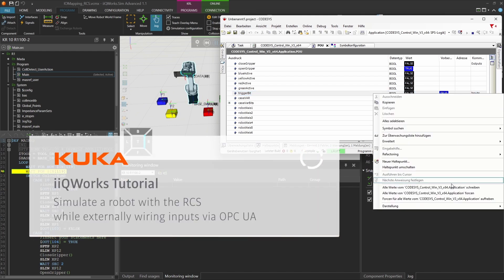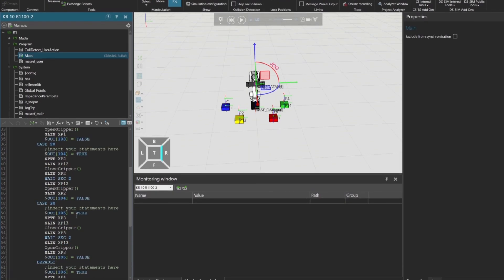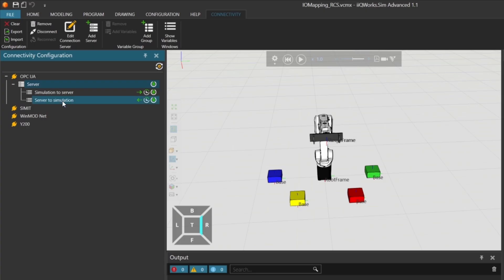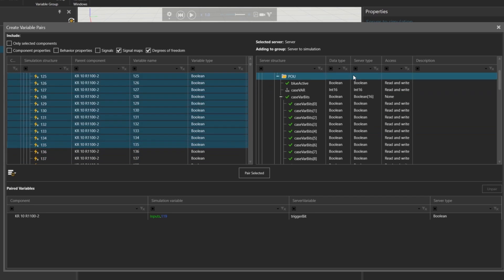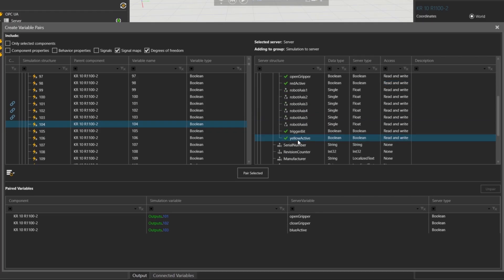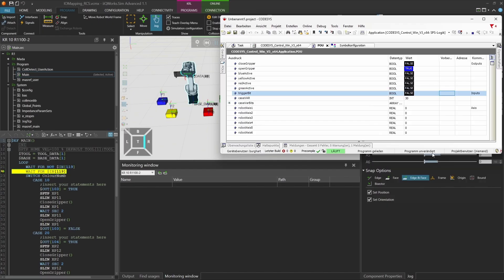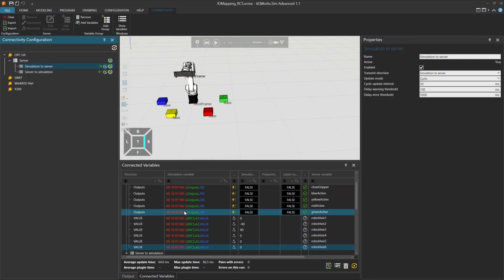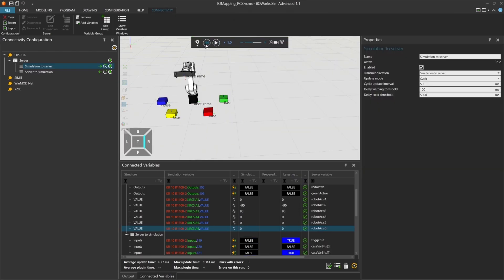KUKA iiQWorks: Simulate robot IO mapping with RCS and Codesys via OPC UA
In this tutorial, you'll learn how to simulate a KUKA robot in iiQWorks.Sim using the RCS module, and connect it to Codesys via OPC UA. We walk you through activating the Connectivity Add-on, mapping input and output signals, and configuring the robot to respond to color-coded commands using a Switch-Case logic. You’ll also learn how to transmit real-time axis values and restore your IO setup using export/import features. This video is a helpful starting point for learning about virtual commissioning in iiQKA.OS2.

The content of this video is intended solely as a supplementary aid for mitigation purposes. It is not a substitute for formal training or certified instruction required for commissioning or operational procedures.
For official training and certification, participation in a KUKA College course is required. A link to the official KUKA College website is provided in the video description

00:00 Intro
00:12 Activating the Connectivity Add-on
00:33 Choosing OPC UA interface
00:38 Setup for Codesys program and robot
01:03 Switch-Case logic for cube selection
01:41 Gripper signal configuration
02:04 Connecting to OPC UA server
02:32 Mapping input signals and bits from Codesys
04:57 Mapping robot outputs
05:47 Testing the setup
06:04 Signal flow validation
07:13 Transmitting robot axis values
07:28 Mapping axis values to Codesys
08:09 Real-time axis updates
08:35 Exporting and importing IO configuration
09:12 Summary
09:37 Outro